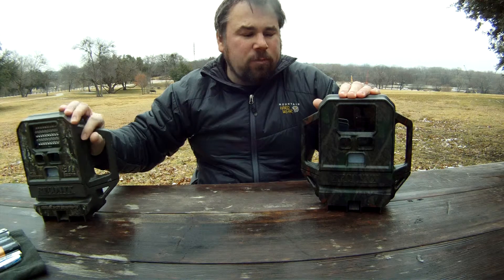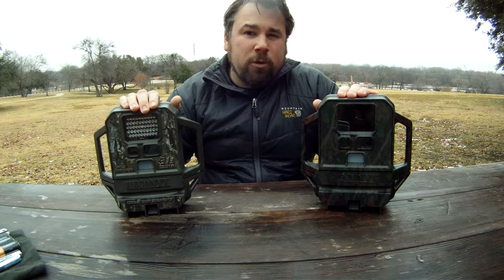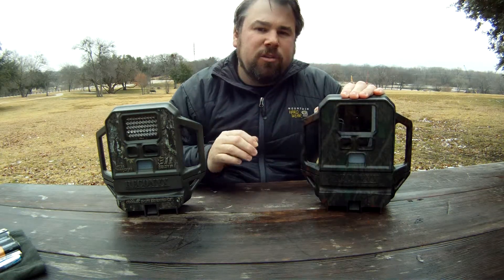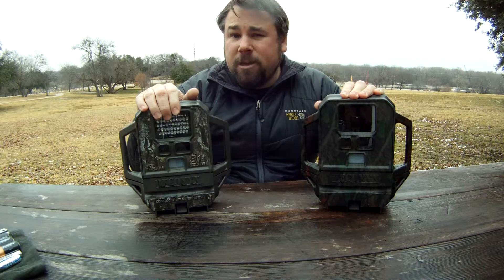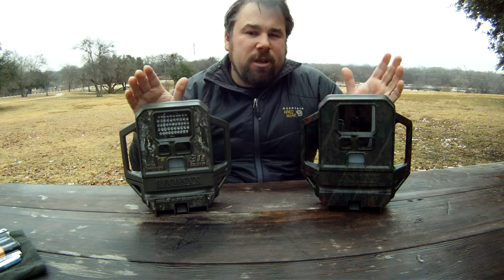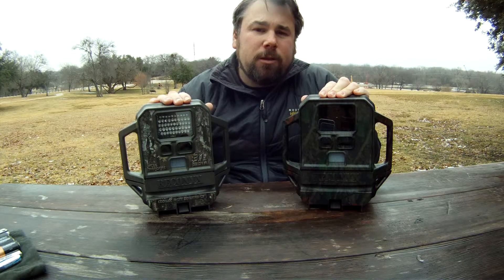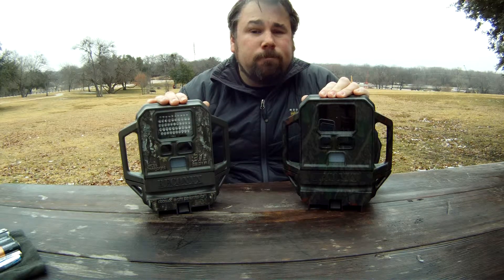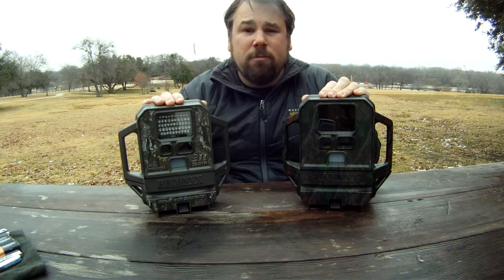Reconyx RC55 & RC60 Game Cameras Part 1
Reconyx RC55 & RC60 Game Cameras
In this series of video's I'll cover the settings of the Reconyx camera menus.
What types of batteries used and types to extend their use.
Will cover compact flash card sizes and speeds for the rapid fire setting.
The cameras are very simple to program, and are fast to check when working with multiple cameras.
These cameras are used world wide on projects from wildlife research, security surveillance and by many hunters.
I've been using these cameras since they were first introduced in 2006 and 2007 for the RC60 covert. I prefer the covert model for its ability to hide the IR array of lights behind a dark lens. These cameras are ranked year after year as the top game cameras on the market for reliability, very fast trigger speed and detection zone of coverage.
The cameras can work year round 24-7 year after year with no problems in all types of weather and environments.